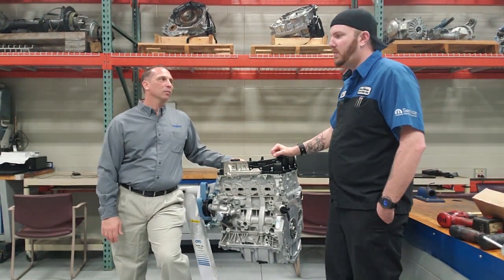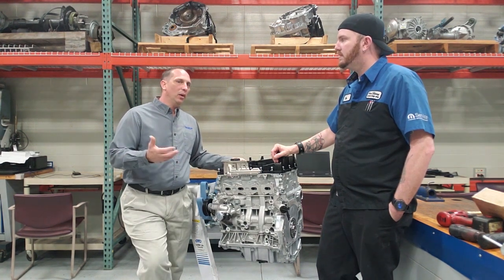Intro to Auto - GM ASEP and Honda PACT Programs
This video is my meeting with Justin Morgan and Chuck Taylor, talking with them about the other different programs that are available to new automotive technicians that are looking to get into an automotive field that fits their needs.

If you would like to see what Sinclair Community College has to offer, you can check out their website over

If you would like to contact any of the coordinators in regards to questions that you may have, you can do so below: